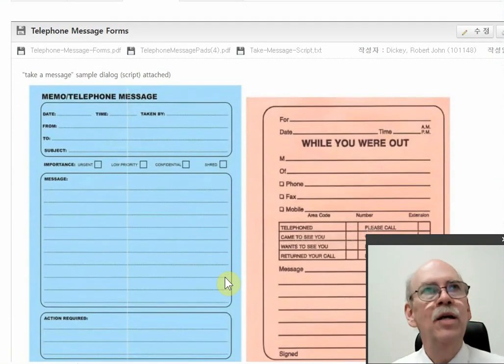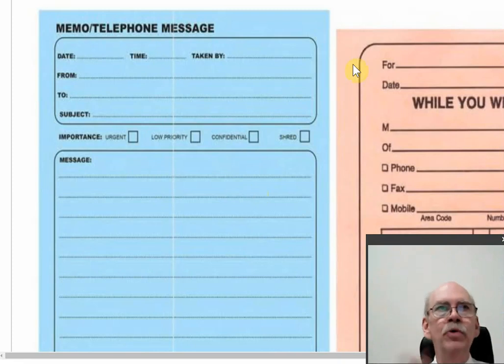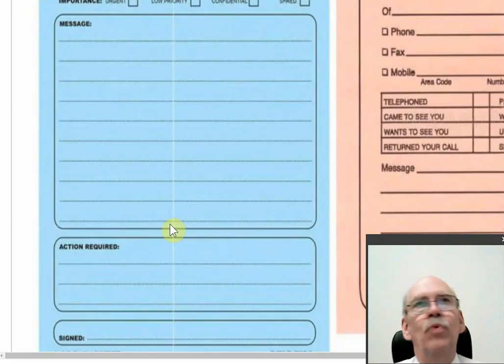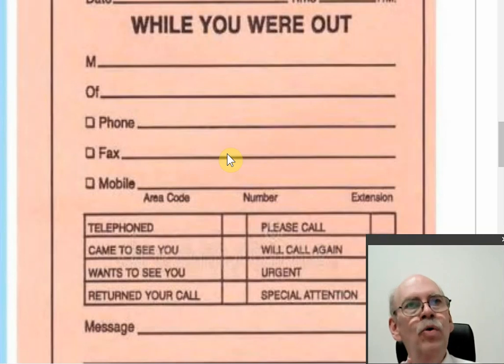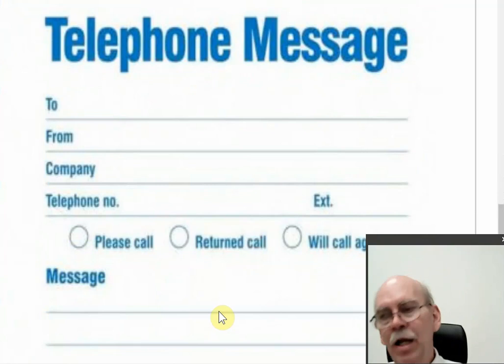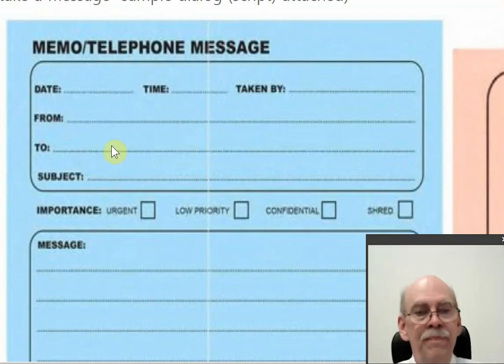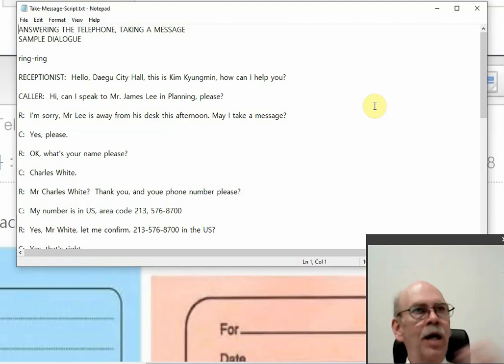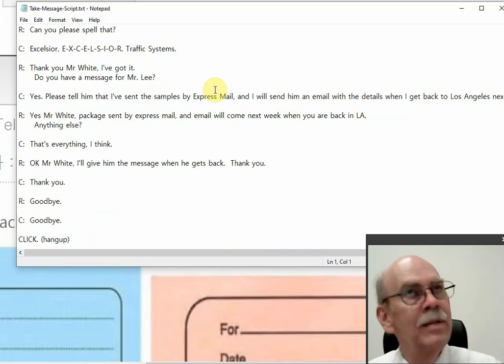EPA1 TelephoneMessage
short video introducing how to take a telephone message